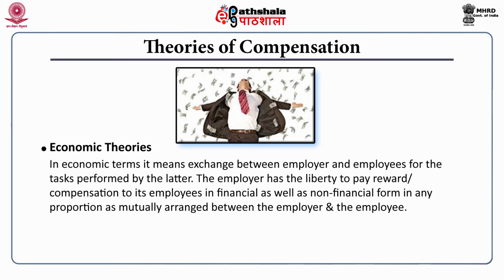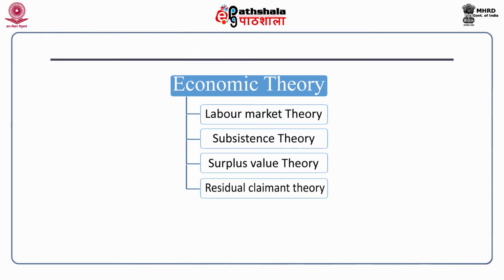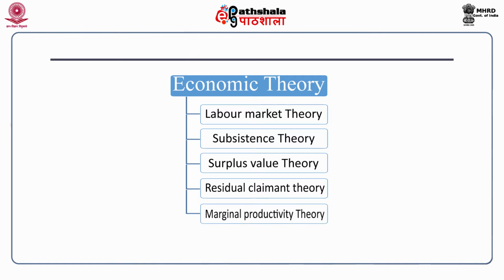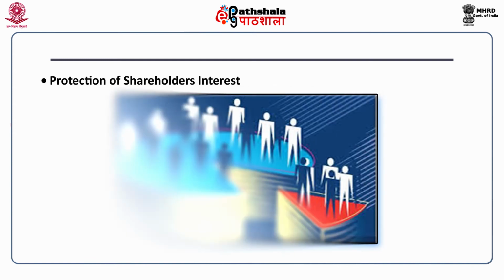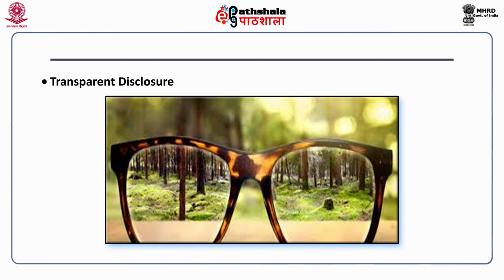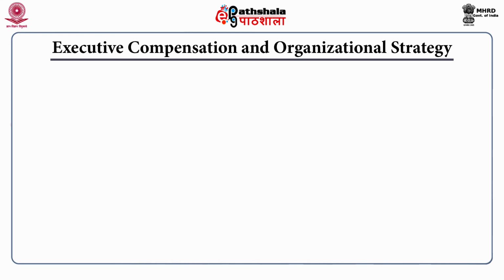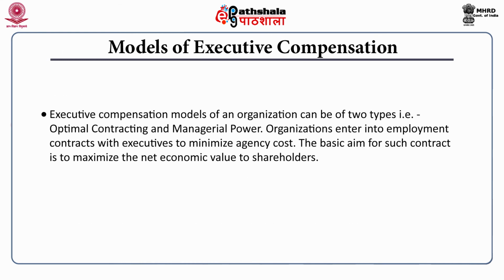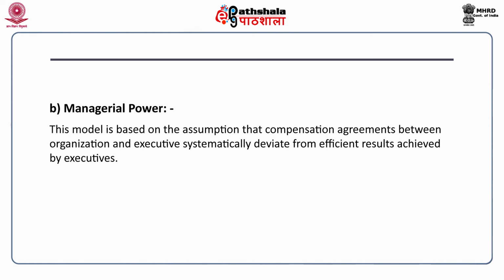M-34. Executive Compensation